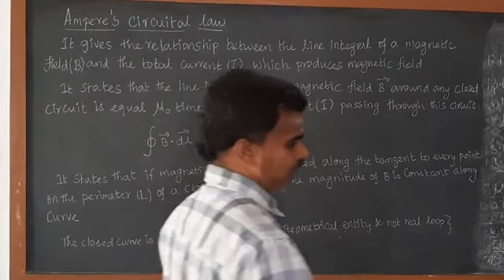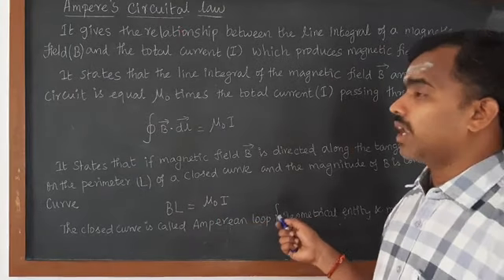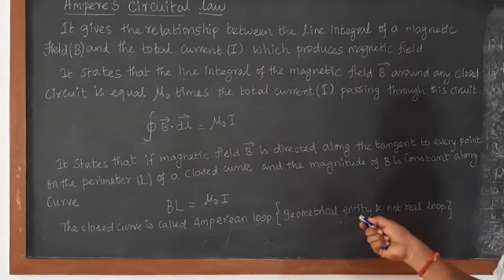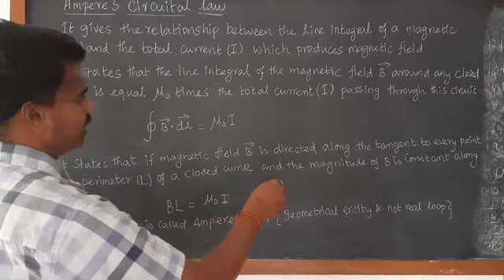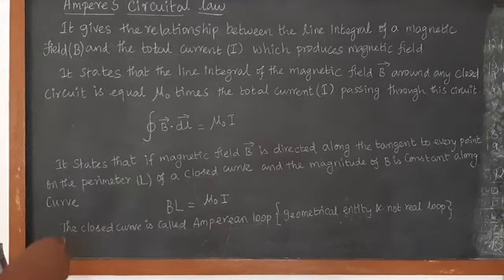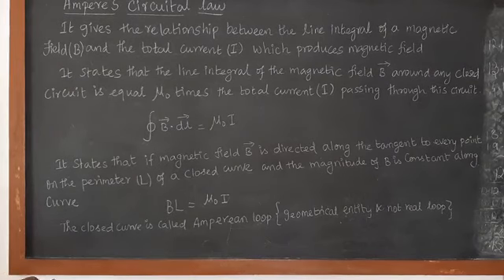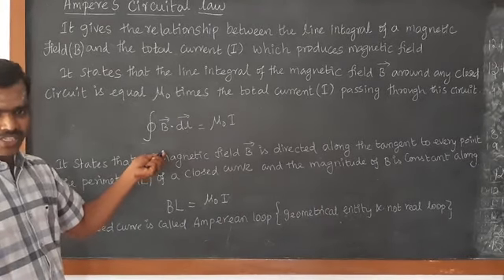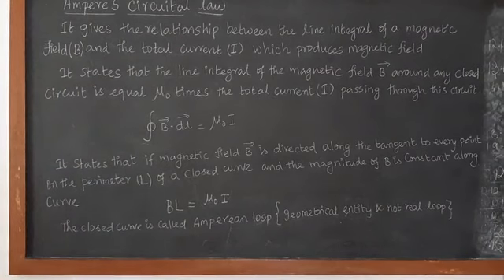Class -12 - Ampere's circuital law